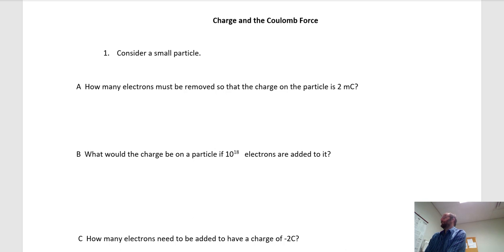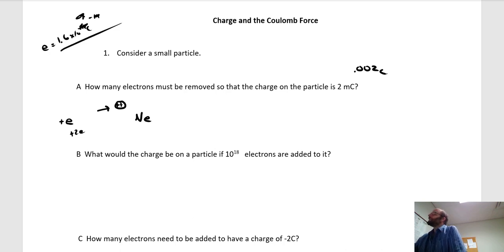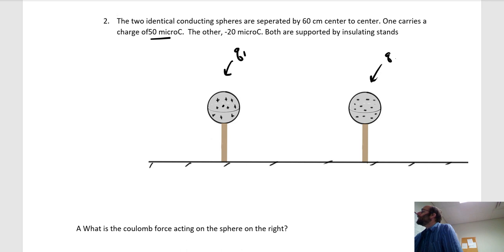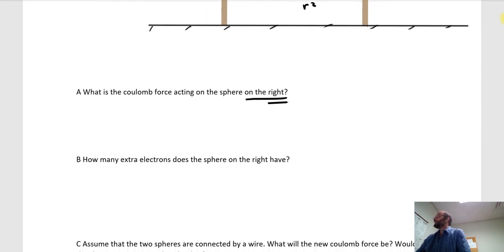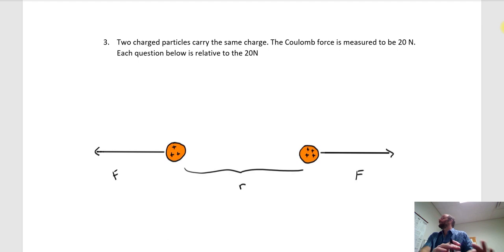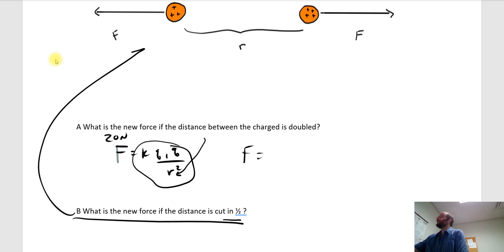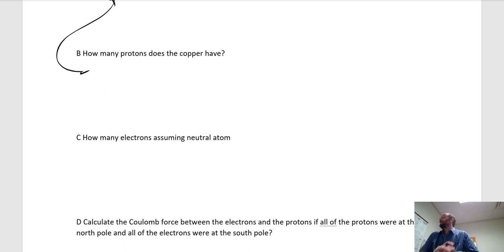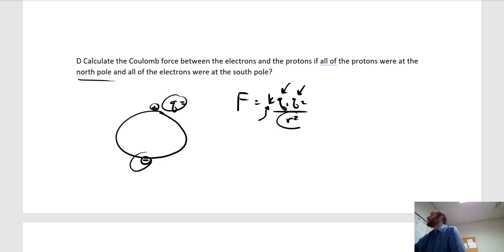Phys 112 222 HW help Unit 1 1 4